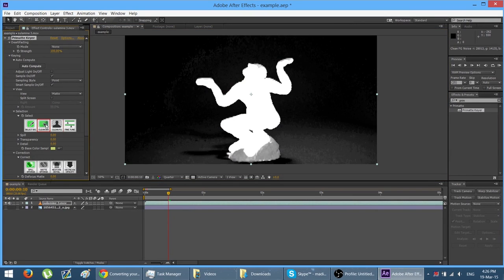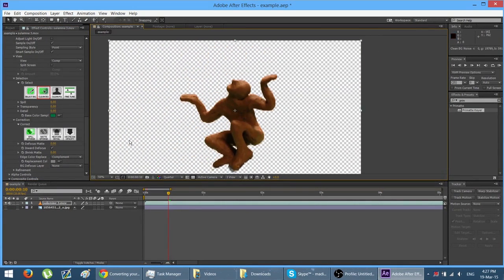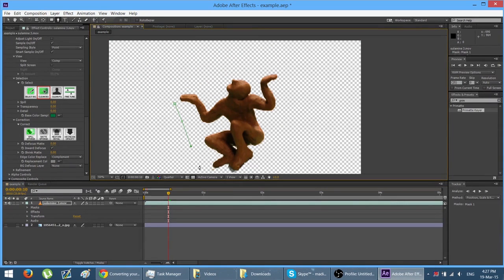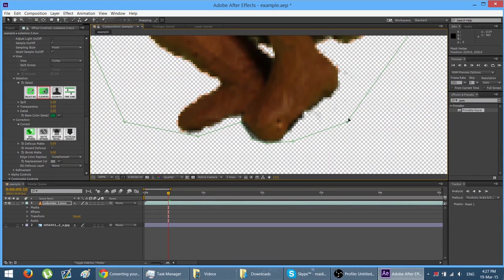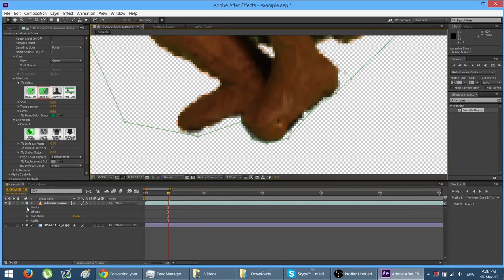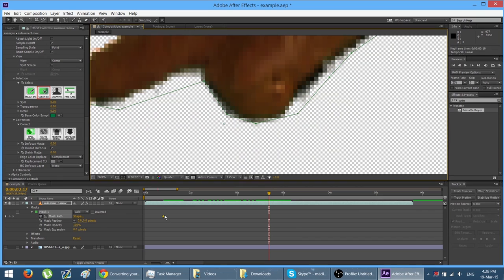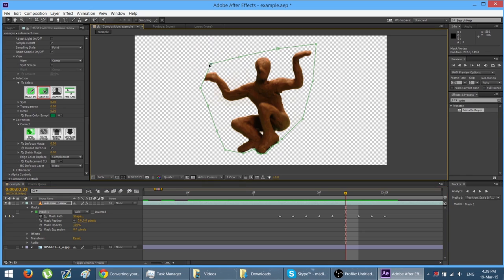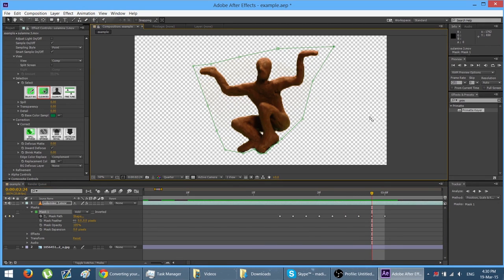Tony Esposito & Mark Kostabi Band - GLIDER. Behind the Scenes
Post-production was by far the most time consuming part of this project. On and off, it took me around 7-8 months to make the whole video. I learned a lot about Adobe After Effects while editing it so it was a valuable lesson. Special thanks to my friend Robert for letting me know about the plugin called Primatte Keyer. It is the best chroma keying utility I've ever used.